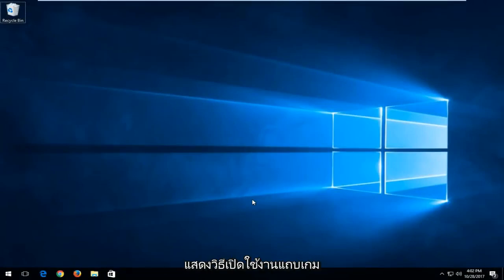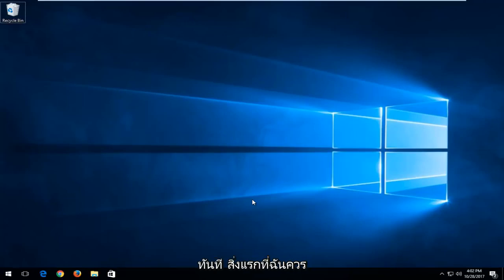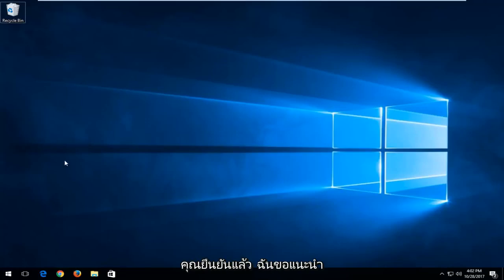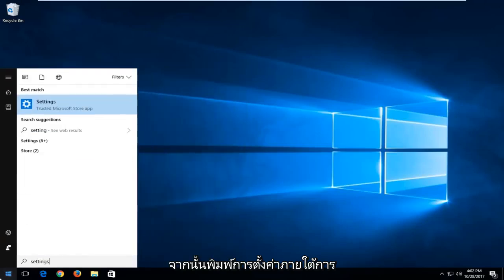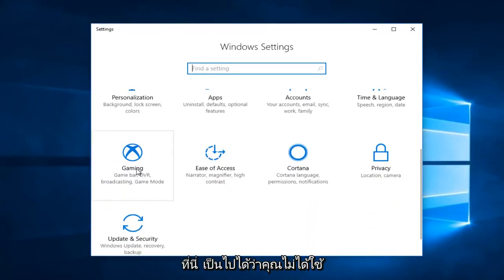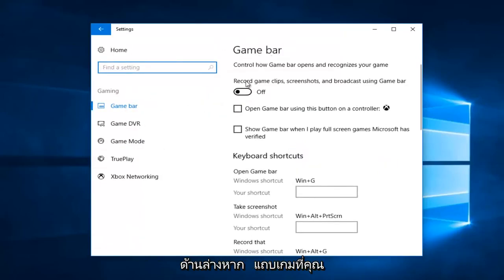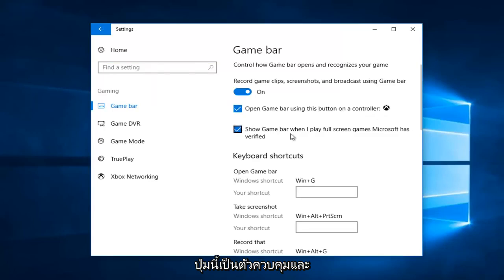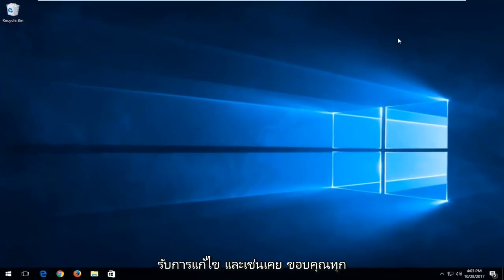วิธีปิดการใช้งาน (หรือเปิดใช้งาน) Xbox Game Bar ของ Windows 10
วิธีเข้าถึง Windows 10 และ Windows 11 Game Bar